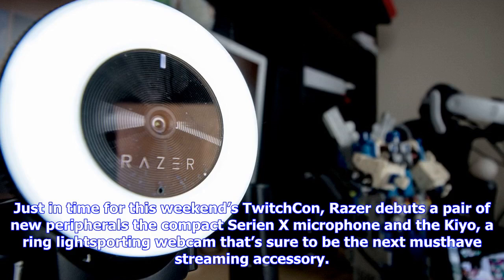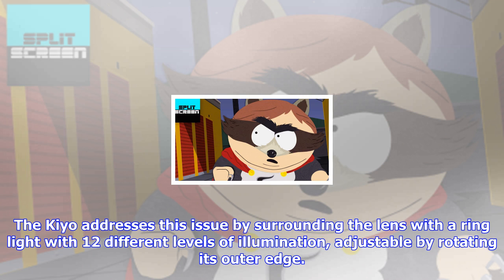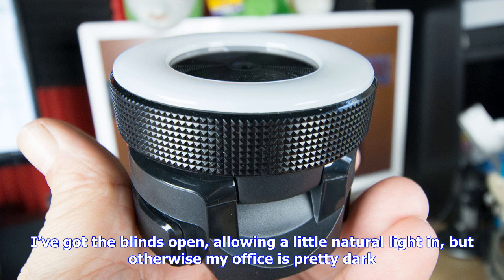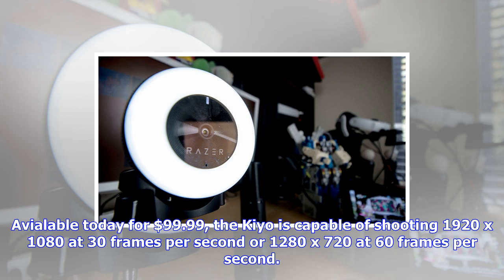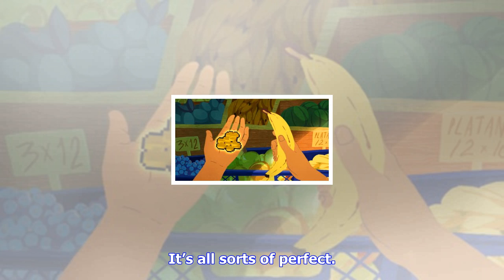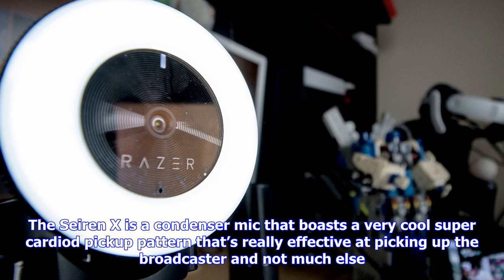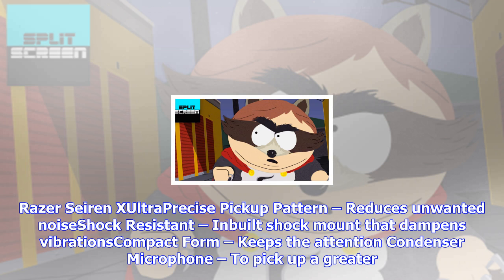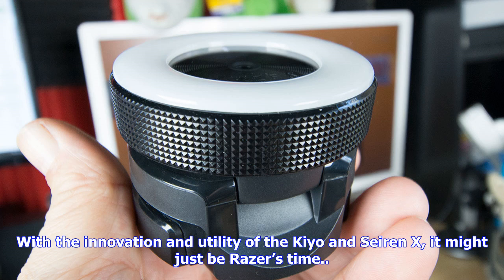Breaking News | Razer's brilliant new webcam has a built-in ring light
Razer's brilliant new webcam has a built-in ring light

Just in time for this weekend’s TwitchCon, Razer debuts a pair of new peripherals the compact Serien...